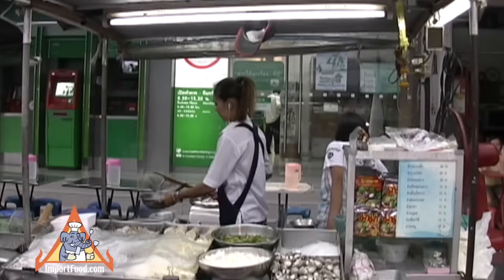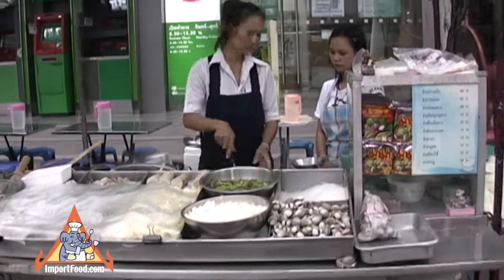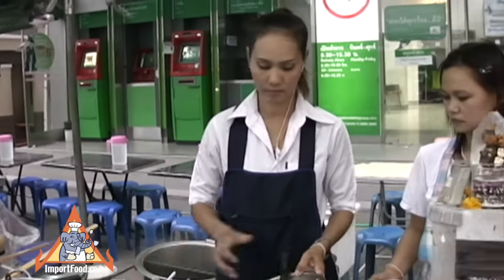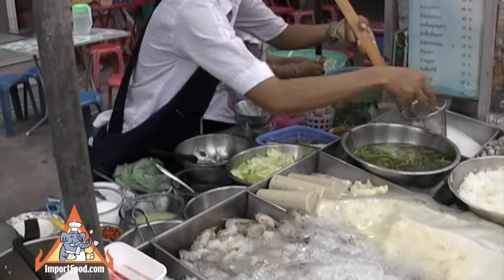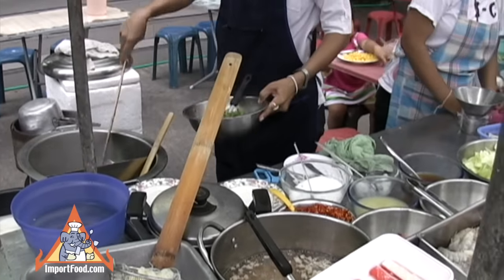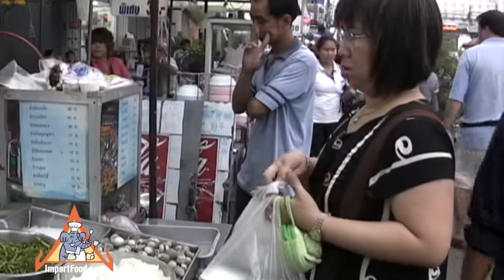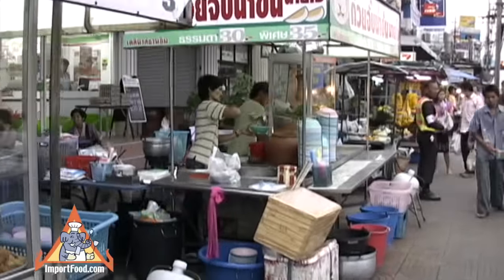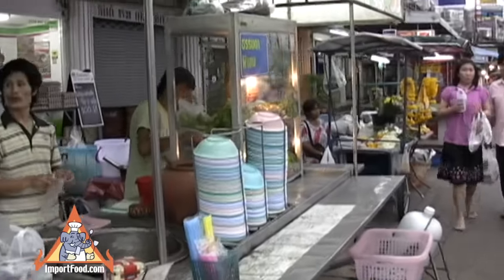Yum Yum Busarin - Thai Street Vendor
Street vendor prepares a range of yum salads quickly at her sidewalk shop with a rolling food cart.  All the products and recipes are found